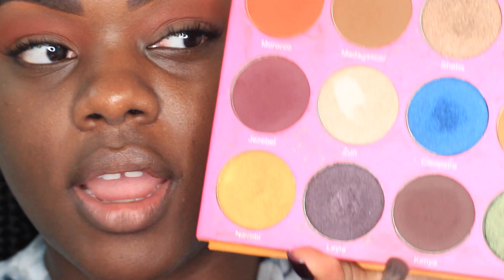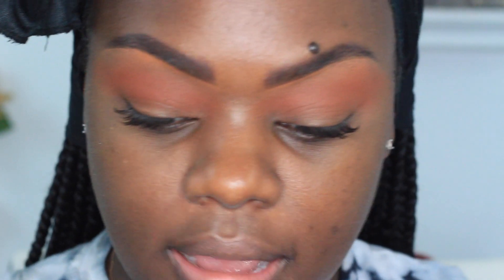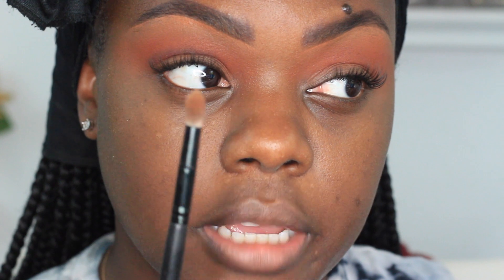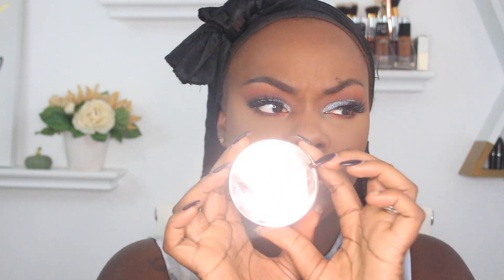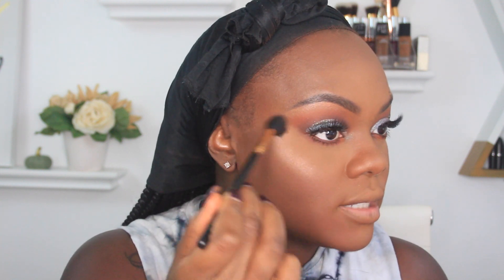Review | Fenty Beauty Holiday Collection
💋HIT the "BELL" to be notified when I load a new video 💋

xo Ambra

💋 Deets 💋
Fenty Beauty
Juvias Place Palette - Nubian 2 Morocco/Kenya E/S

💋Hair Deets💋
Xpression Synthetic Hair

*Use AEMERALD10 for $$ Off

💋  MAIL BOX 💋

AMBRA SOOKRAM
Steilacoom, WA 98388

makeup for dark skin, dark skin makeup artist, makeup tips, how to videos, review, blogger, Makeup tutorial, how to apply makeup, deep tone,